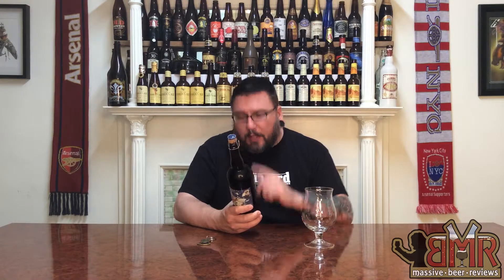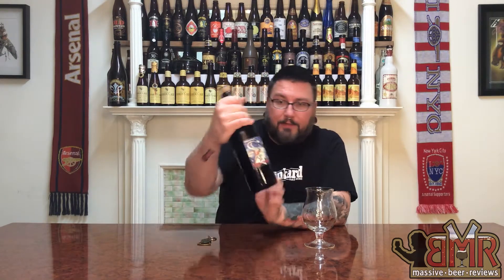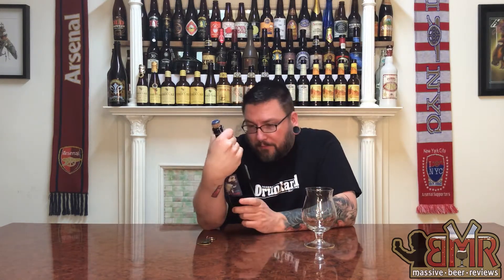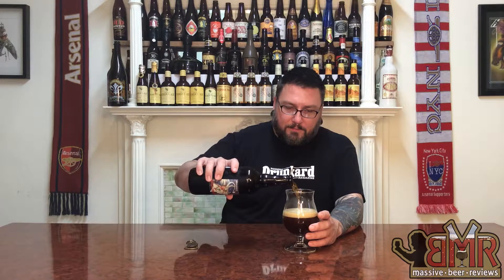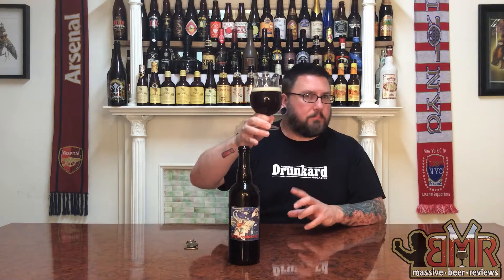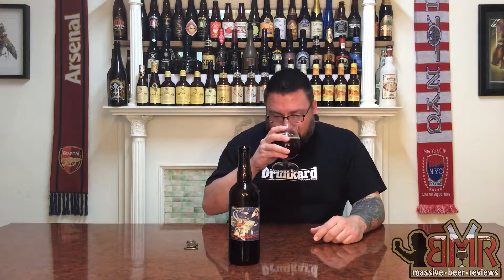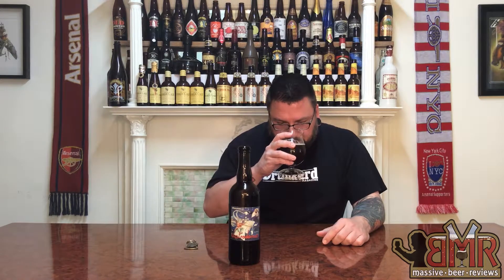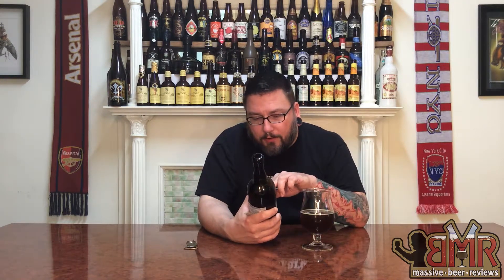Massive Beer Reviews # 38 Caracole Nostradamus Belgian Brown Ale 2007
Taking it back to Belgium today on Massive Beer Reviews

We take on a brewer and a beer we have never sampled nor heard of since a few weeks ago, that is Caracole Breweries Nostradamus Belgian Brown Ale.

More in line with a Dubbel/Quad style beer that a brown ale, this beast from a brewery that only has several brews under it's belt caught our on on the shelf due to it's quite meager labeling.

Will that ghetto style wrapping hold true of what's inside the bottle or bring us tidings of joy that we typical find with such minimal wraps?

Watch on to find out!

DETAILS:

Beer: Nostradamus
Brewery: Caracole Brewery
Style: Belgian Brown Ale
Age: 2007?
ABV: 9.00%
IBU: ??

RATINGS:

Rating        1/100:
Value          1/10:
Availability   1/10: